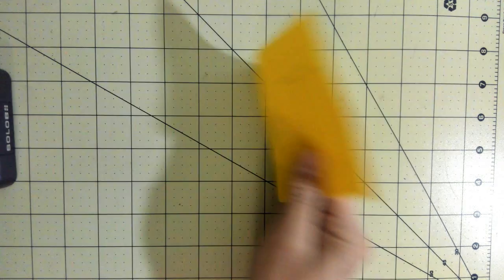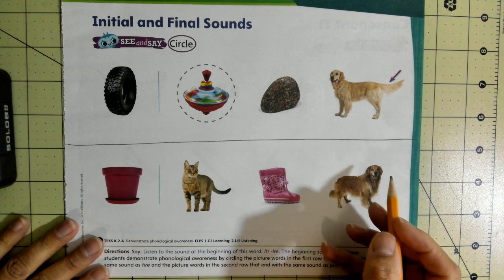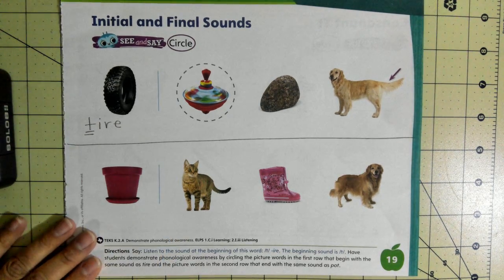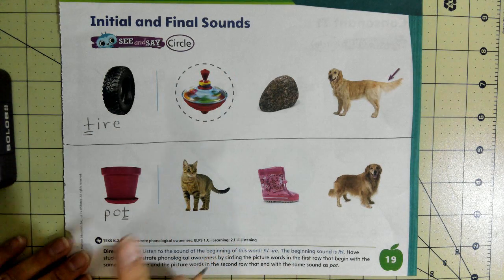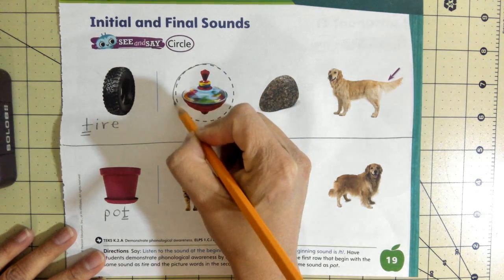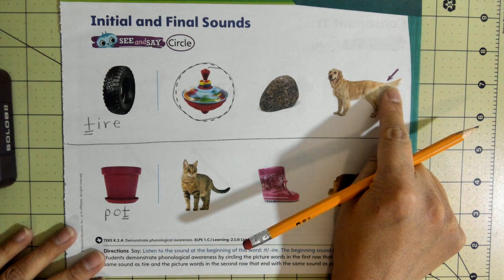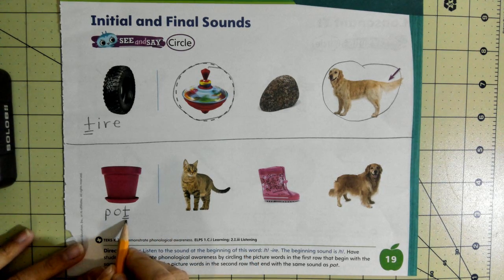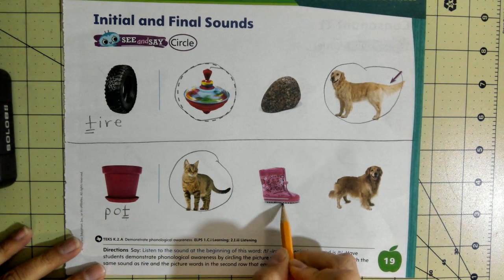Initial and Final Sound and Consonant Tt